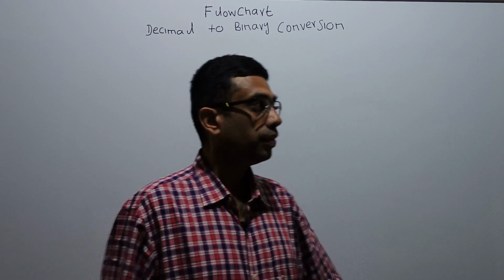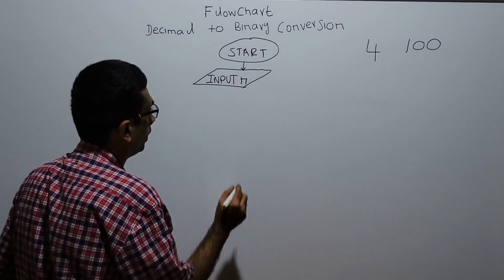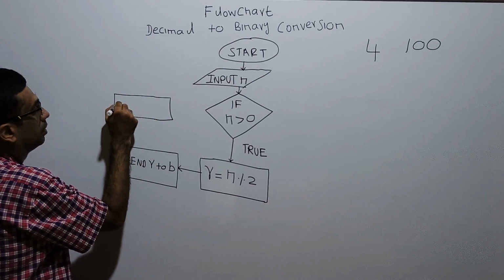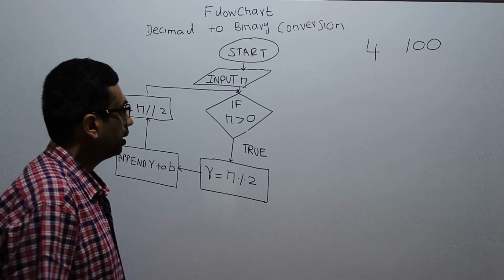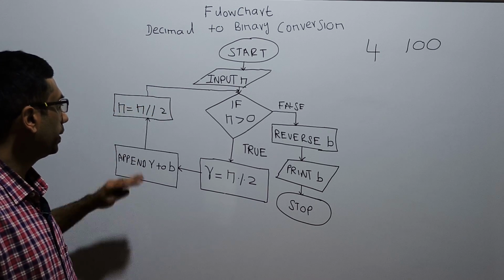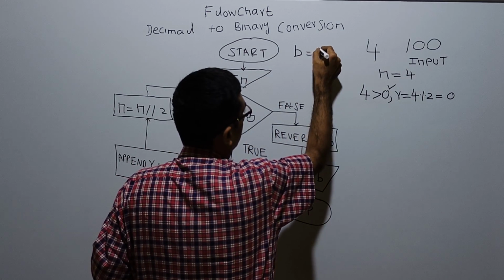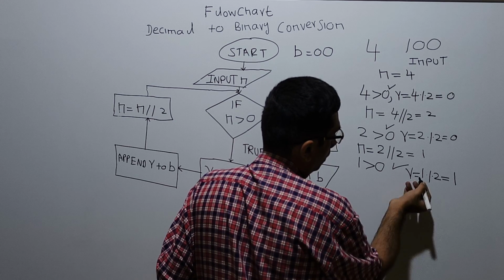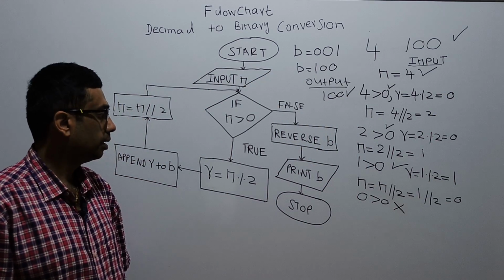Flowchart for Decimal to Binary Conversion || Ultimate Flowchart for Decimal to Binary Conversion 🚀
The Flowchart for Decimal and Binary Conversion is Demonstrated with a Suitable Example. The Step by Step Demonstration is Easily Understandable.

🚀 Welcome to the Binary Galaxy! 🌌 Ready to embark on an epic journey into the heart of Decimal to Binary conversion? Look no further! 🌟

In this Ultimate Guide, we've crafted a step-by-step tutorial with a visually engaging flowchart to demystify the process. 🎨 Whether you're a coding enthusiast, a student navigating the realms of computer science, or just someone curious about the language of computers, this video is tailor-made for you!

🔍 What You'll Discover:
✅ Clear and concise explanations for Decimal to Binary conversion.
✅ A visually stunning flowchart to guide you through each step.
✅ Pro tips and tricks to make the conversion process a breeze.

🌐 Level up your binary skills and gain a deeper understanding of the digital language that powers our tech-driven world. 💡

🚀 Join us on this adventure – hit play, follow the flowchart, and transform your knowledge of Decimal to Binary conversion! Let's dive into the digital universe together! 🚀🔢 BinaryMagic TechExploration LearnToCode DecimalToBinary 🌟